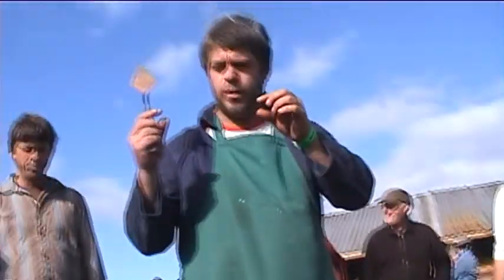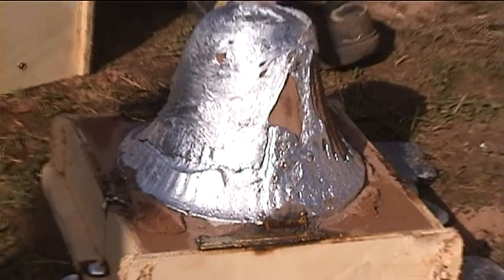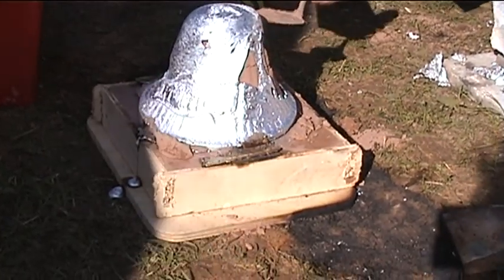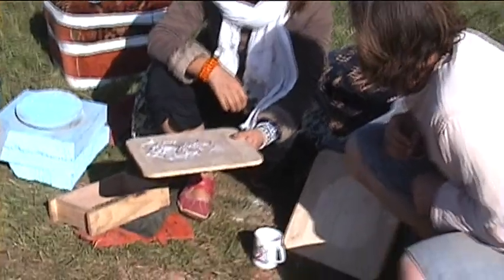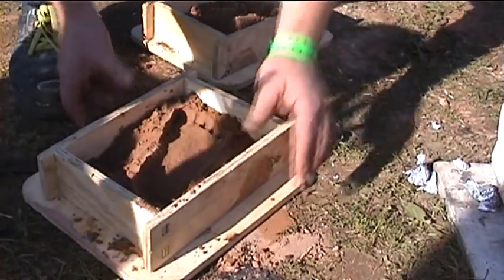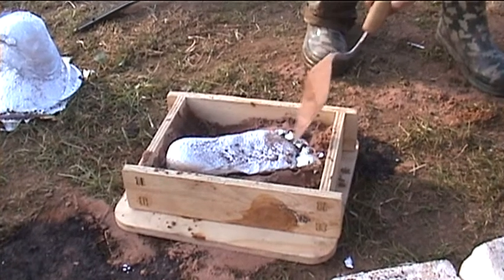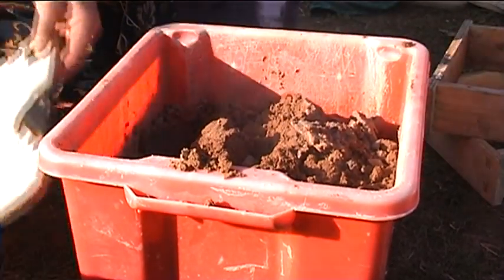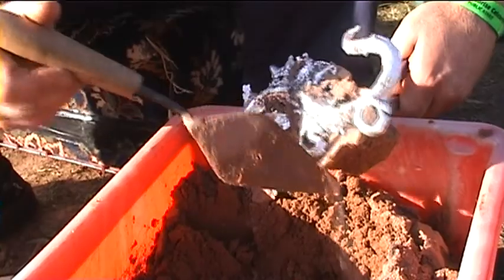Ben Tindale Sculpting Aluminium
Ben Tindale recycling aluminium cans and making a bell and a dragon at Sunrise Offgrid Festival 2011 on Fernhill Eco Farm